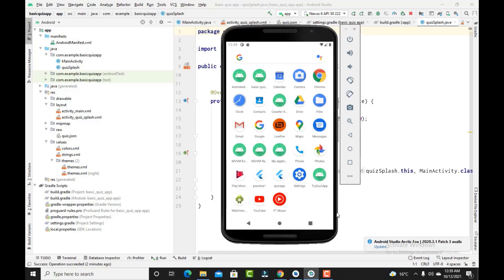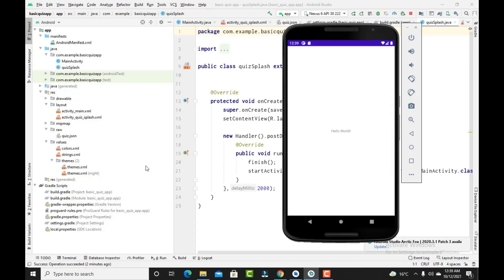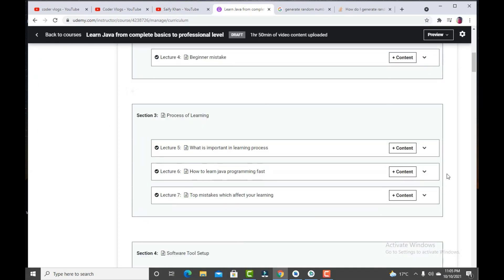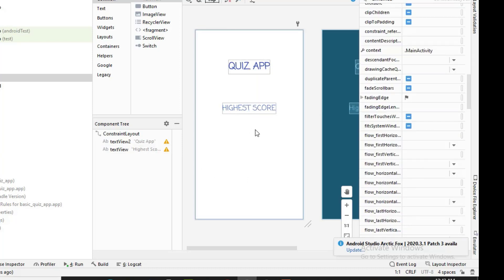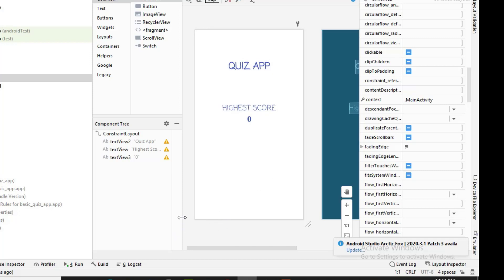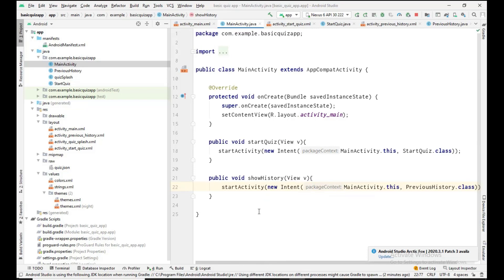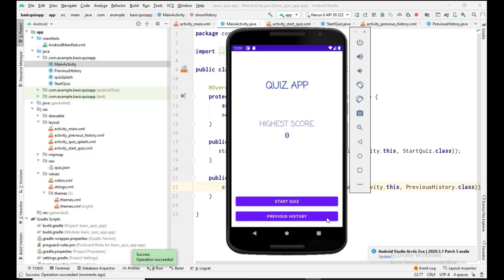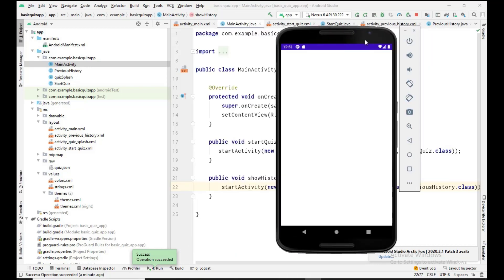how to develop simple quiz app in android studio | Quiz App Part 2 | Designing Home Page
Udemy Course

Coming Soon